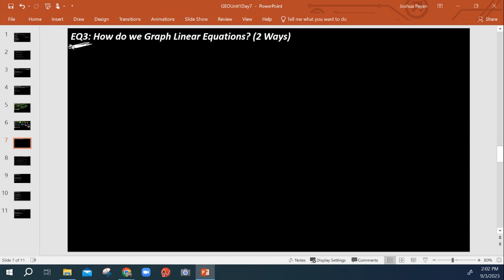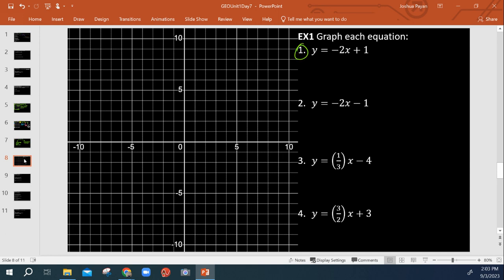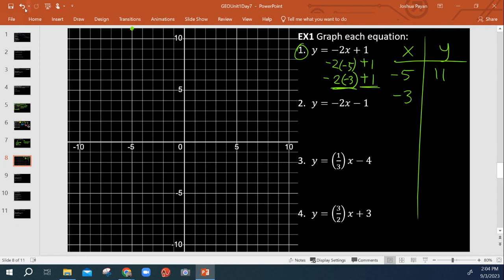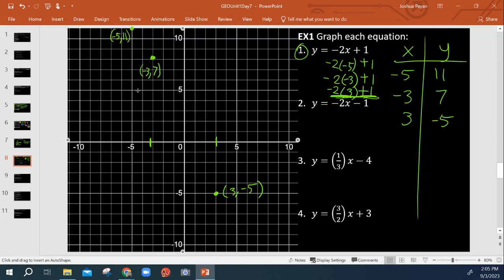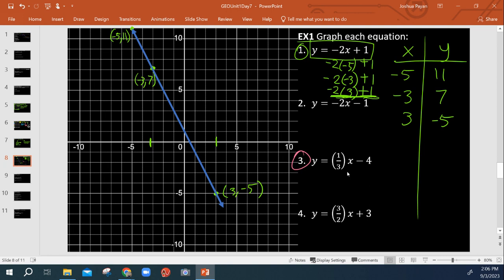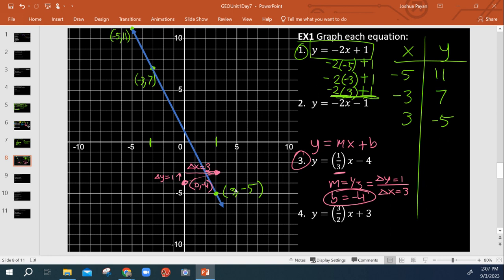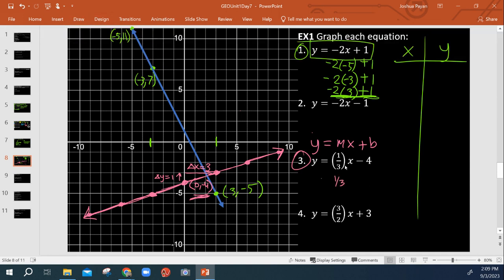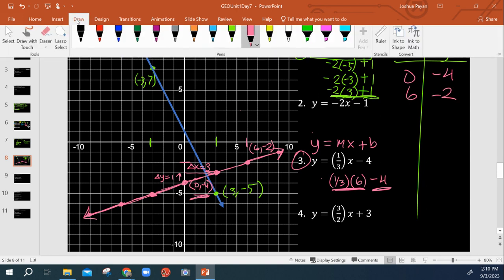Graphing Linear Equations (Functions); 2 Methods